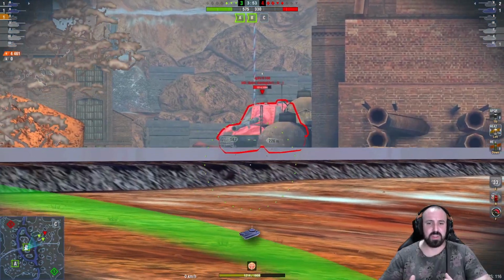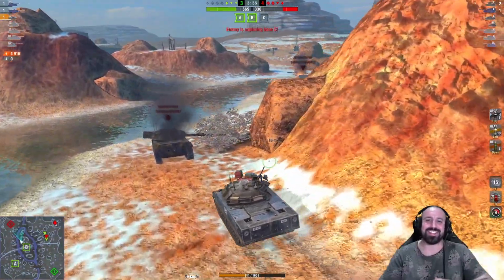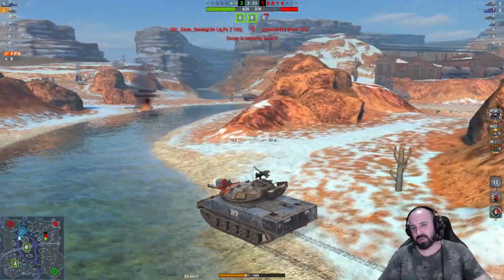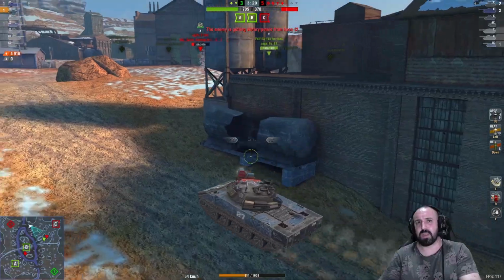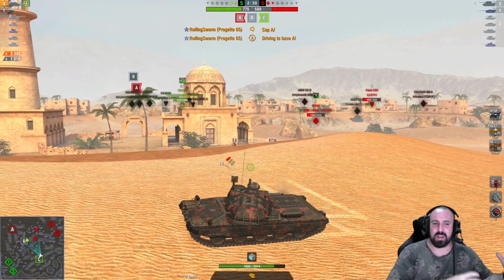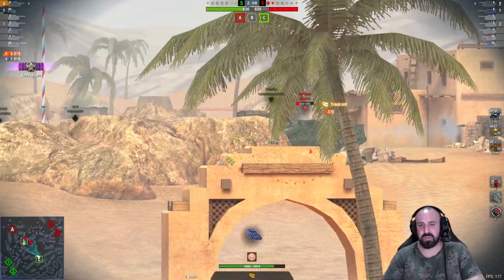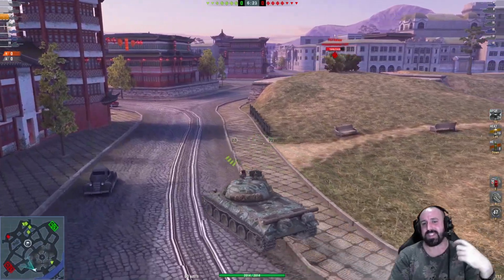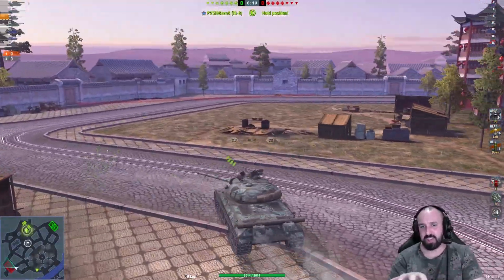WoT Blitz: Don't Throw Advantage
World of Tanks Blitz is full of bad players, doing bad things. There are also common mistakes that most of us make. Let's discuss keeping your advantage in WoT Blitz.

*I am aware that I (ironically) completely f*cked up the text corrections. I have decided to not care and to not re-do. Lesson learned for next time ^_^